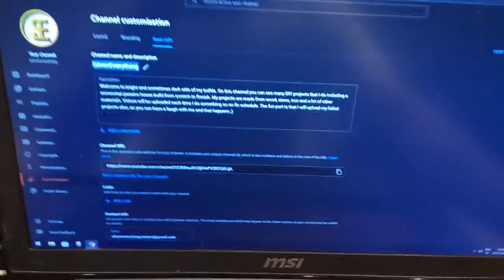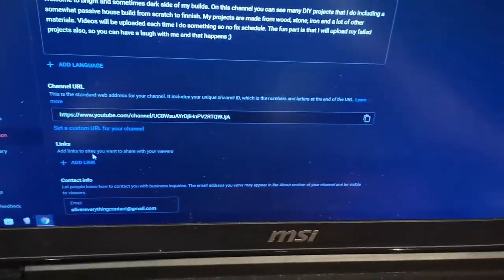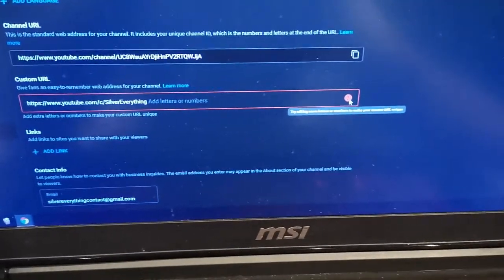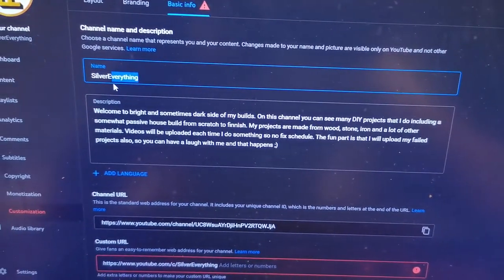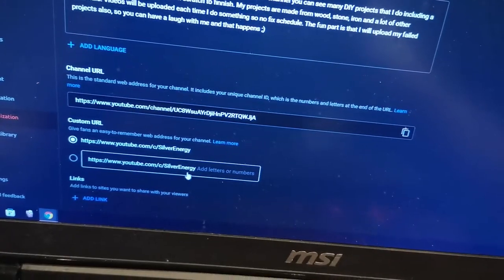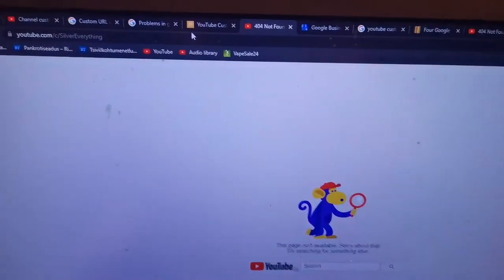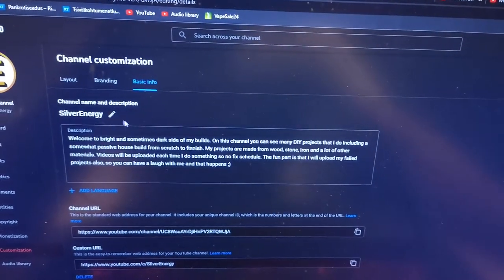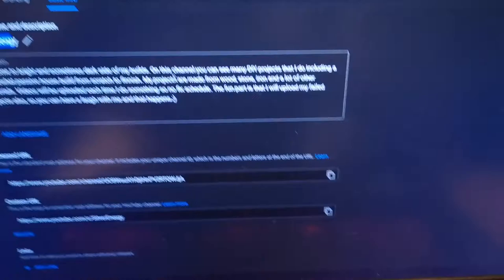[132] Channel name change & Happy New Year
Yeah had to change the channel name as i was against adding a number to the end of my channel so i could use a costom url LOL but thats life. But i realy like this name more!!!